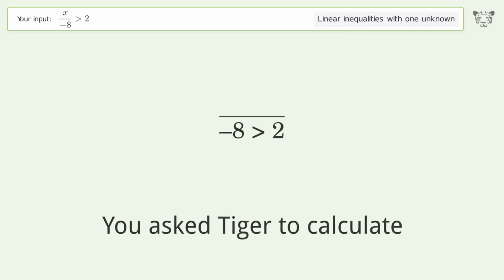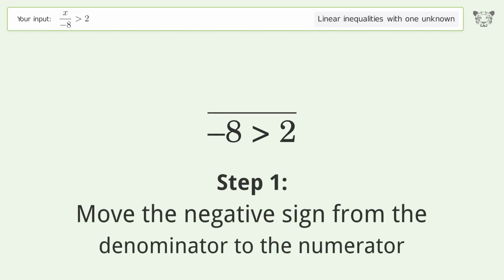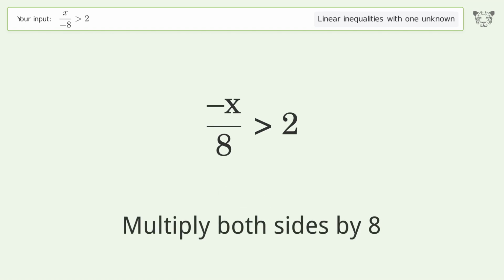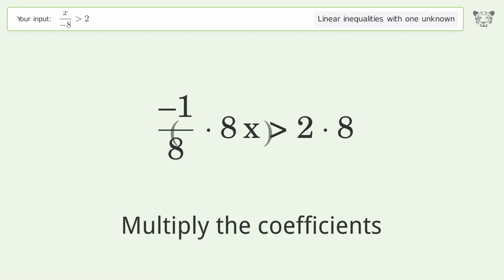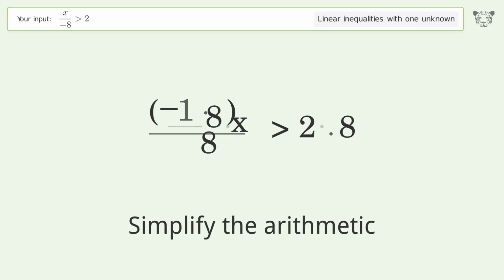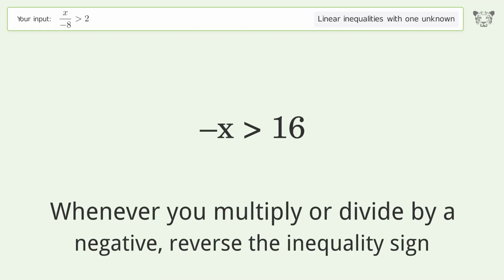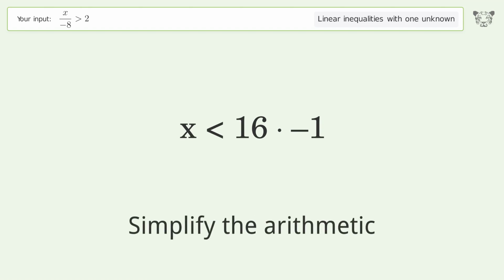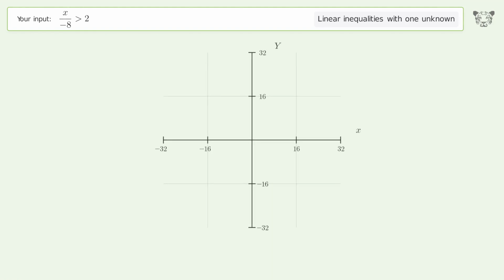x/-8 greater than 2 - Solve linear inequalities with one unknown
Solve x/-8 greater than 2: Tiger Algebra shows you how to solve linear inequality x/-8 greater than 2, with clear, step-by-step explanations.